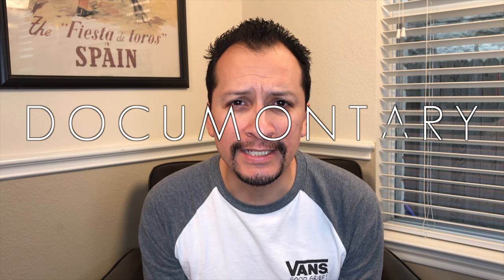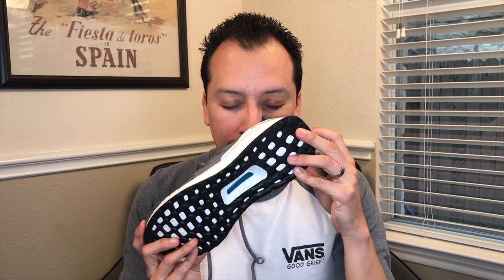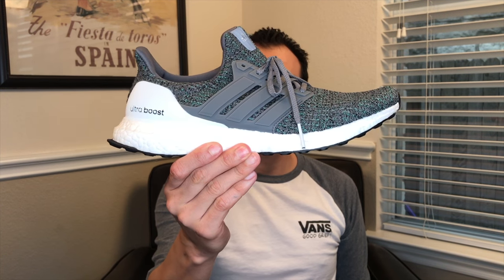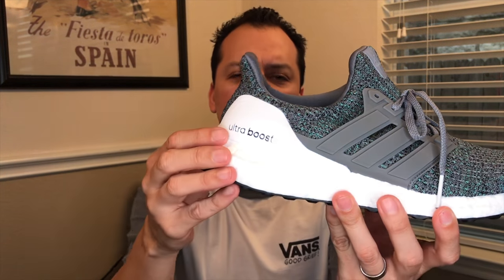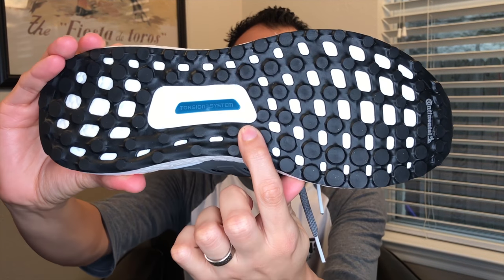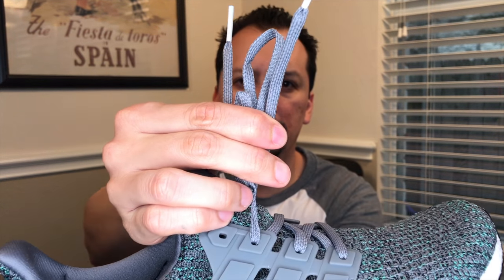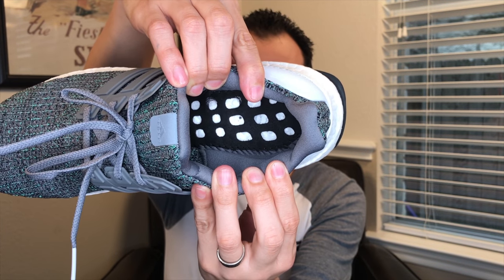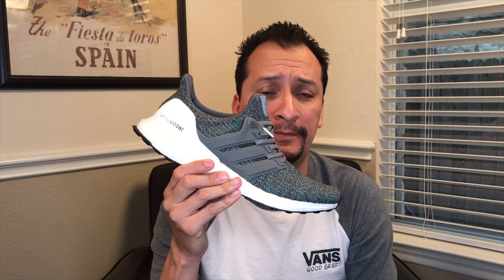adidas Ultra BOOST 4.0 Grey Four Review & On-Feet | DOCUMONTARY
2.28.18 - DOCUMONTARY |  Adidas Ultra Boost 4.0 Grey Four Review & On-Feet

Log miles on city streets in the Ultraboost shoes. Built with a sock-like adidas Primeknit upper that adapts to every footstrike, these men's running shoes harness the power of Boost to provide an energy-returning ride from push-off to touchdown. The molded heel allows the Achilles to move naturally and comfortably over the miles, while a midfoot cage ensures a locked-down fit. A super-grippy outsole offers superior traction in wet or dry conditions.

Runner type: Neutral shoes offer flexibility and versatility, with premium cushioning
Boost is our most responsive cushioning ever: The more energy you give, the more you get
adidas Primeknit upper wraps the foot in adaptive support and ultralight comfort; Engineered knit for enhanced breathability in the forefoot and midfoot
Torsion System between the heel and forefoot for a stable ride; Supportive cage wraps around the midfoot for a locked-down fit
Fitcounter molded heel counter provides a natural fit that allows optimal movement of the Achilles
Stretchweb outsole flexes naturally for an energized ride, while Continental™ Rubber gives you superior traction
Main materials: Textile and leather upper / Textile lining / Rubber outsole
Imported

Product code: CP9251
Product color: Grey / Grey

Title: Butchers
Artist: Silent Partner
Genre: Hip Hop & Rap
Mood: Dark